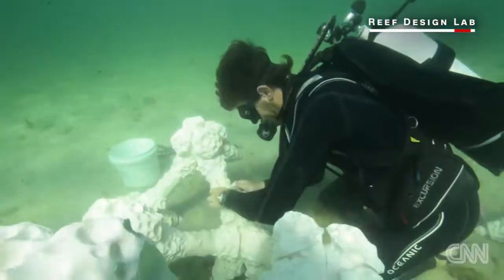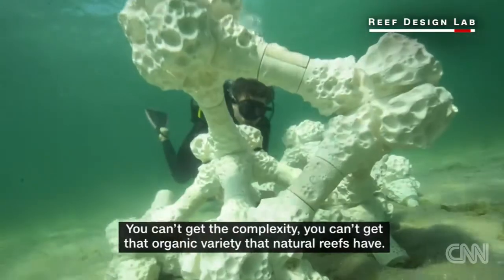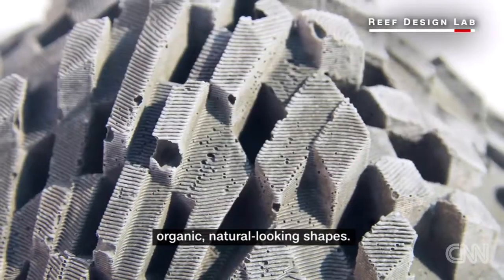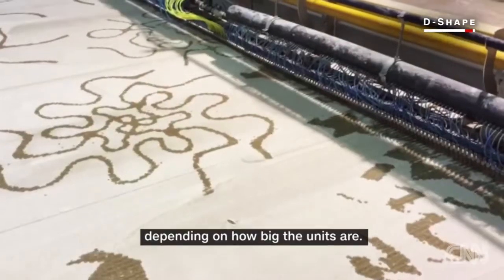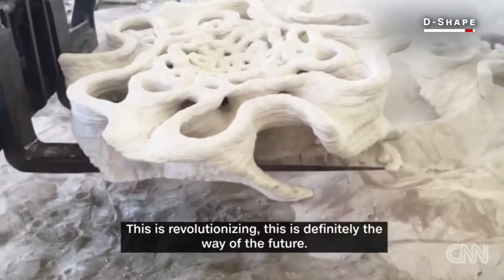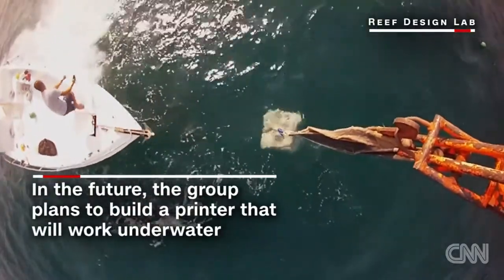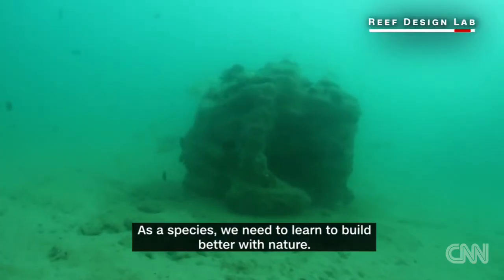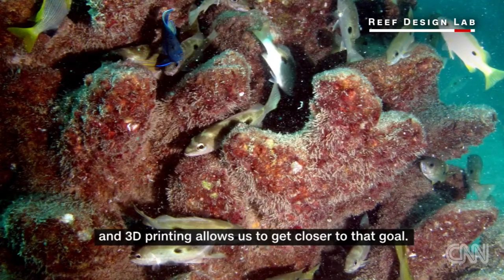Could 3D printing save our reefs